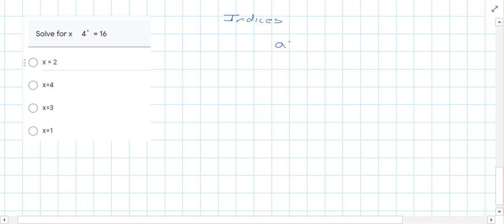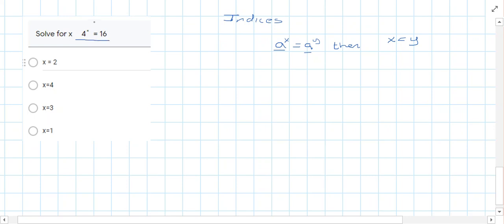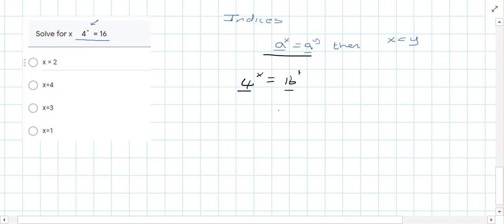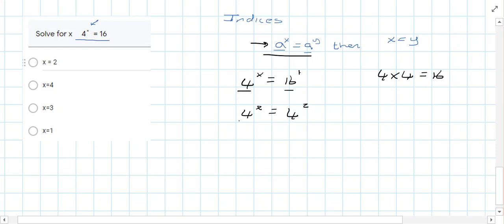Equations involving indices 1